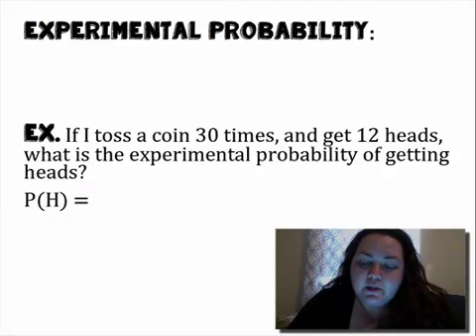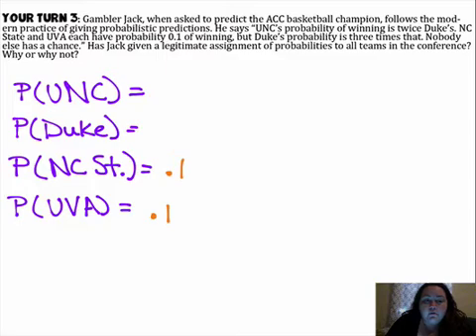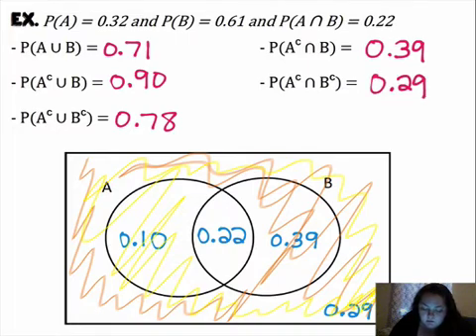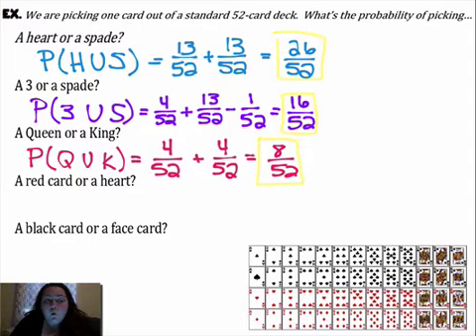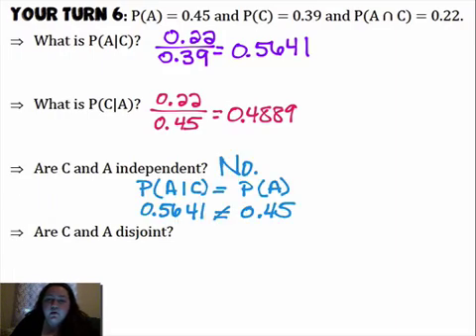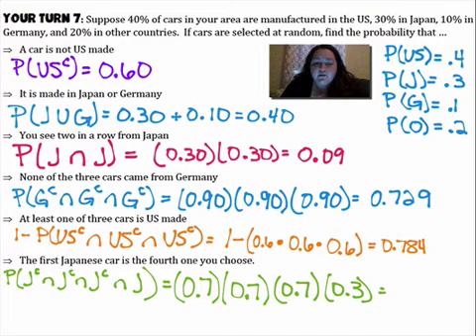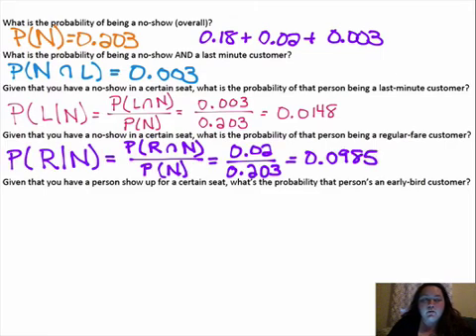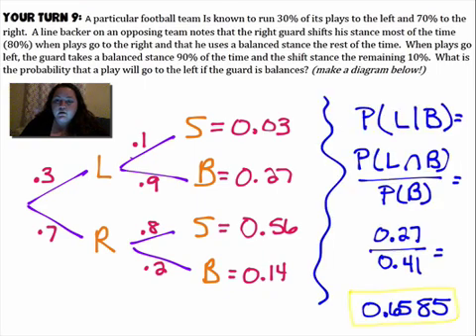Ch. 14 & 15 Probability